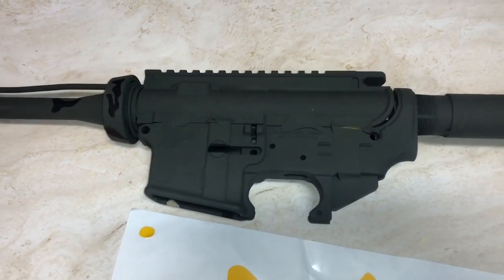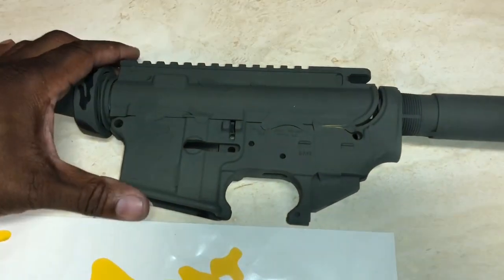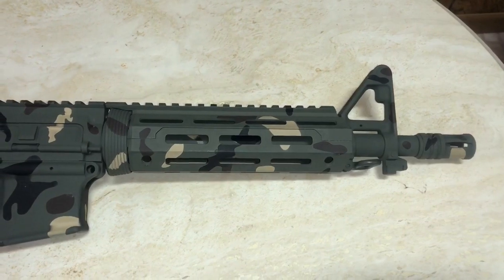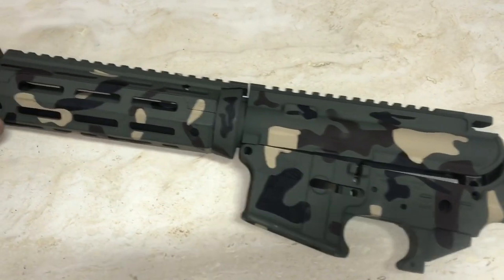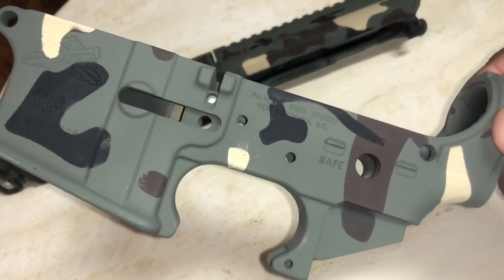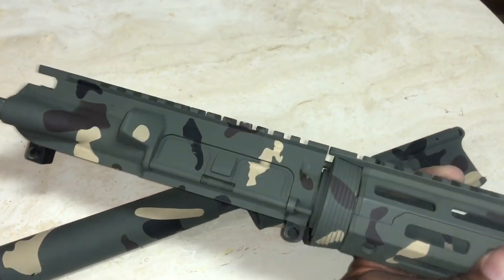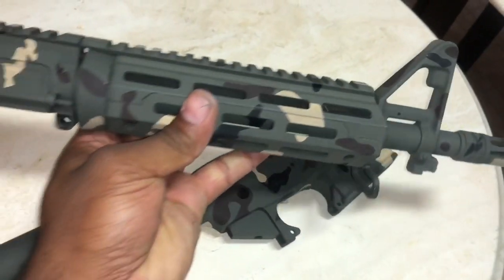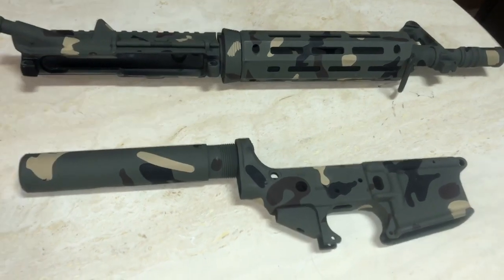$15 AR -15 Spray Paint Job